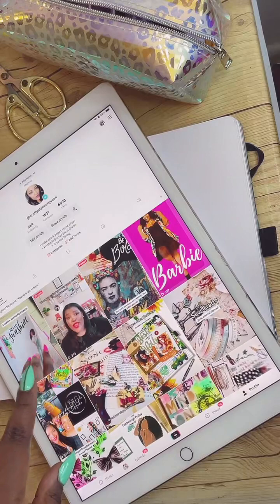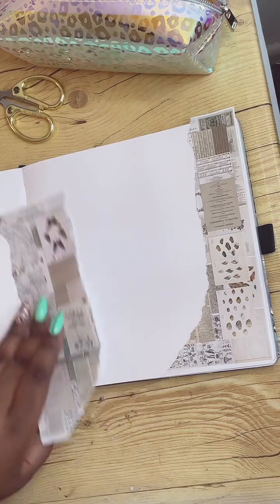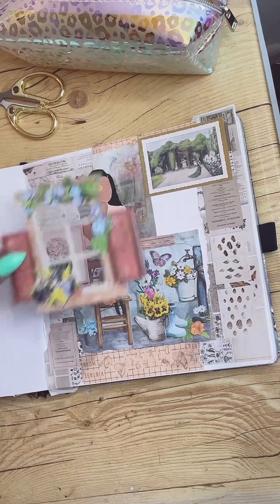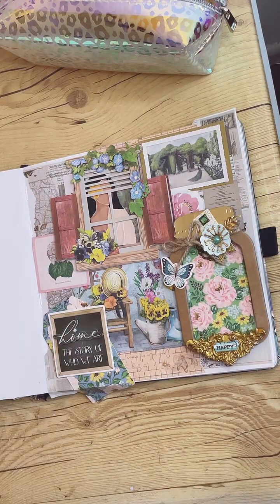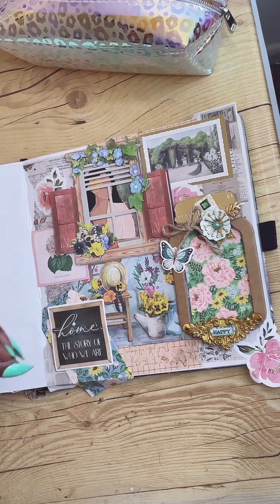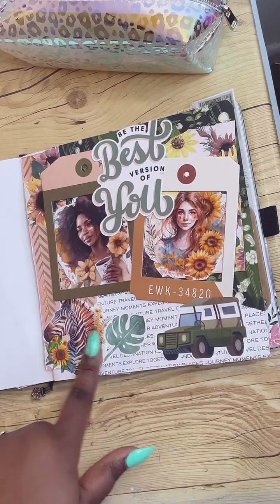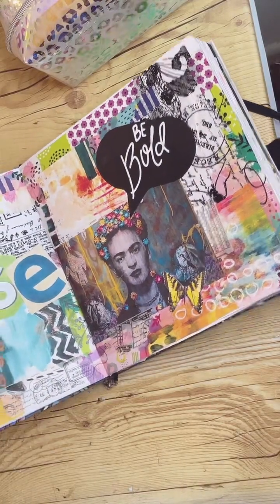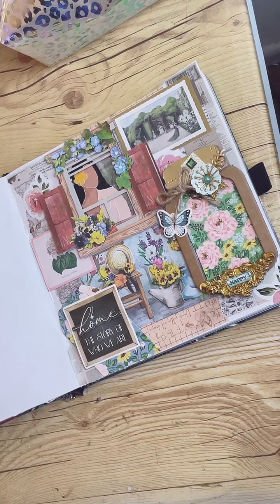Junk Journal with Me: Follow my TikTok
"Unveiling Vintage Window Magic! 🪟✨ Join me on a whimsical journey as I craft a stunning junk journal with a captivating vintage window theme. 📚🗝️✉️ Created live on TikTok, this process video is packed with inspiration and creativity! Let's dive into the world of vintage window journaling together! 🌼🎨✂️"